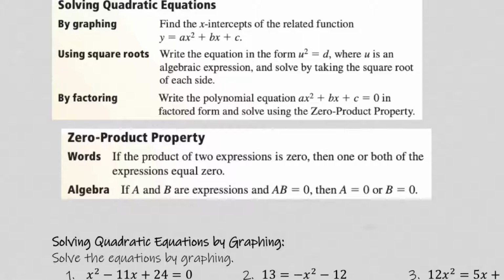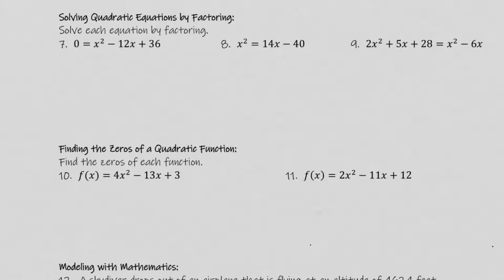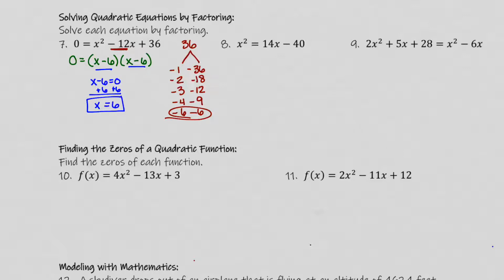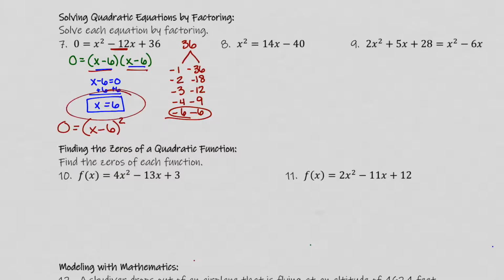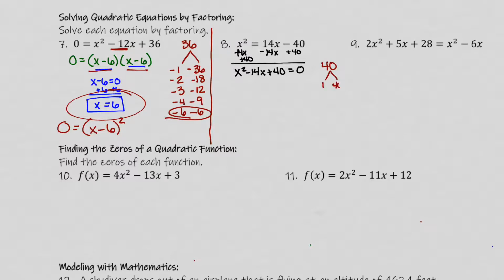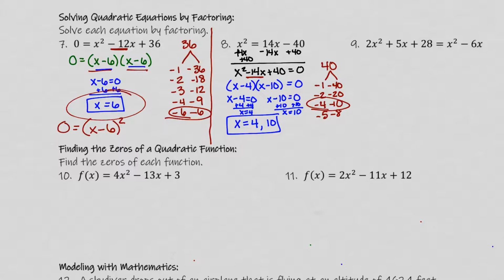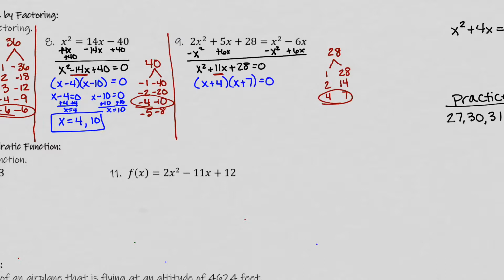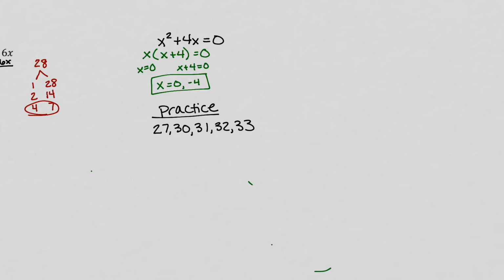3.1: Solving Quadratic Equations by Factoring